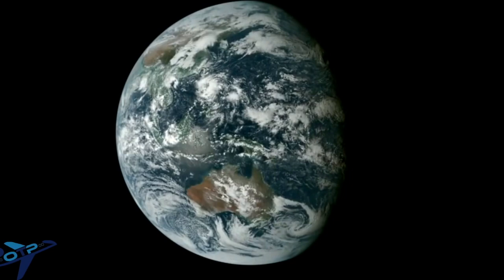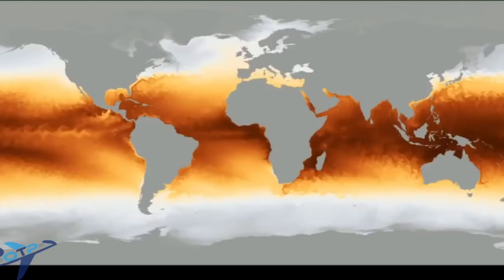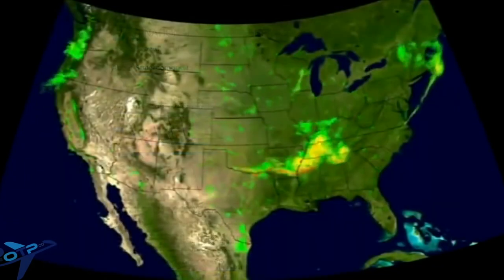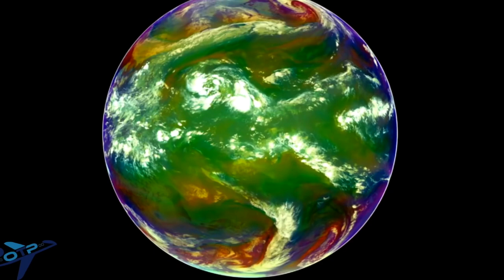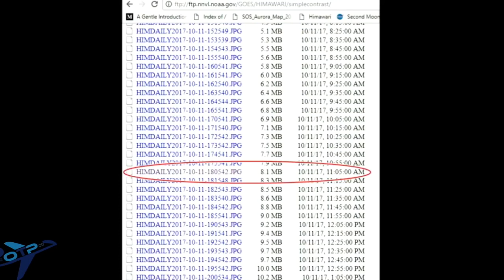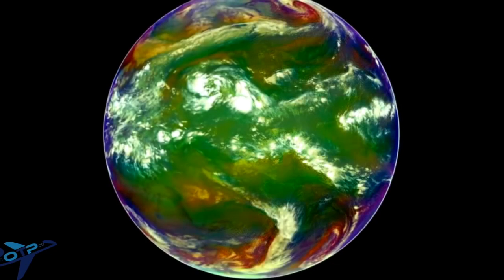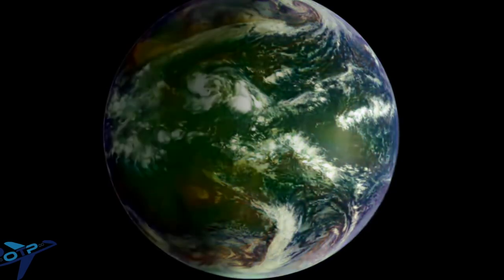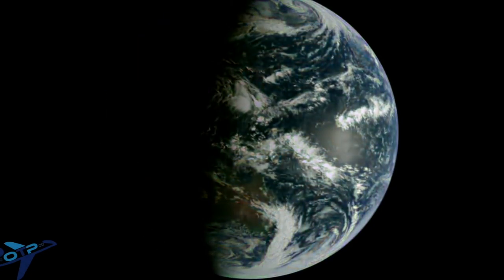The Himawari 8 Satellite proves we live on a globe!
JAXA the Japanese space agency has a satellite in SPACE that takes a REAL TIME  picture of the ENTIRE globe earth EVERY 10 minutes showing current weather.  This is IMPOSSIBLE unless the earth ACTUALLY is a globe as we all know to be true.  Why would every classroom have a globe, every news show have spinning globes, every movie start with a globe ad have globes throughout it if it weren't a proven fact.